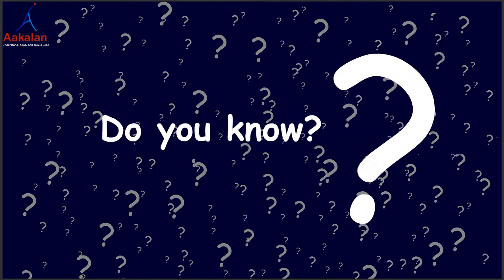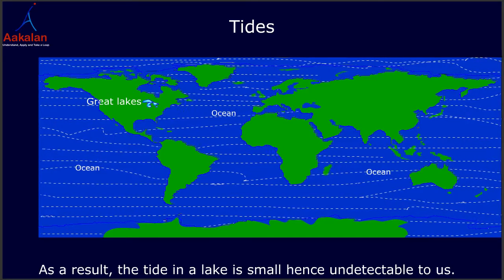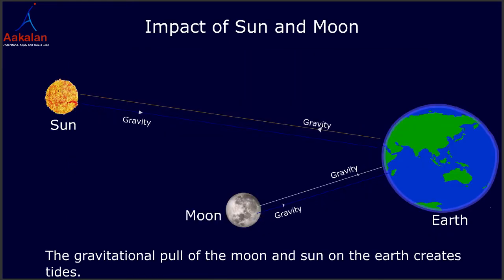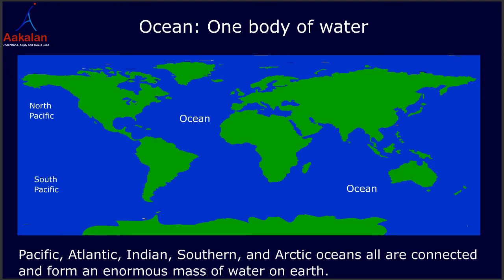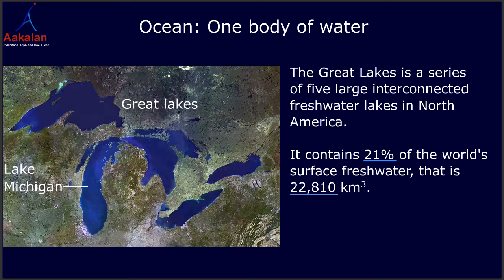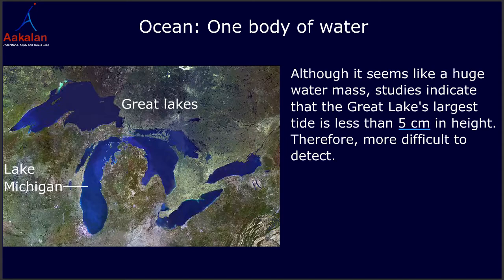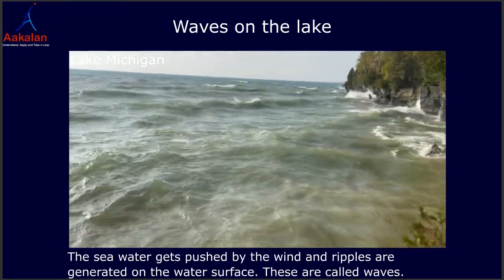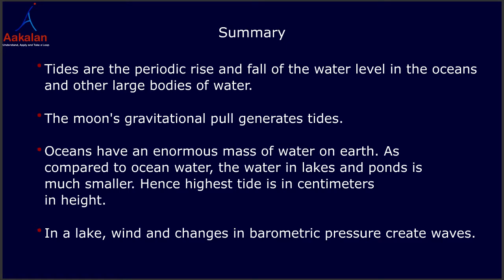1. Tide in lakes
Why do tides occur only in seas and oceans but not in lakes or other water bodies?
What are ocean tides?
Why are there waves on the lakes?